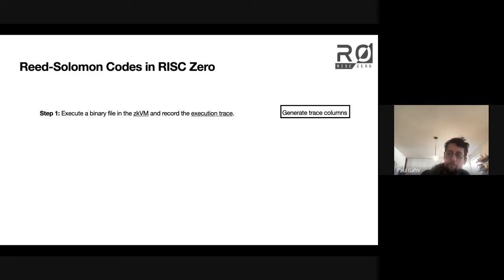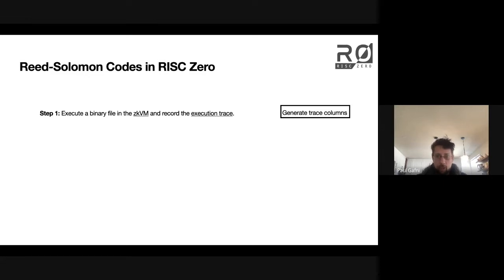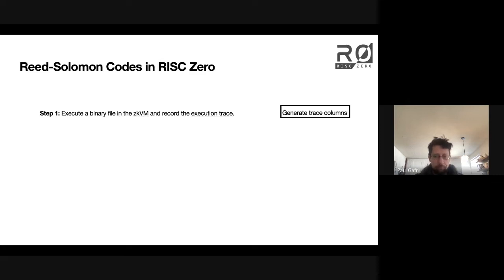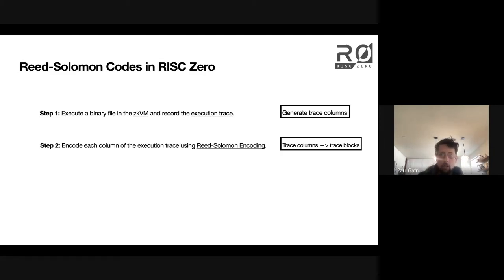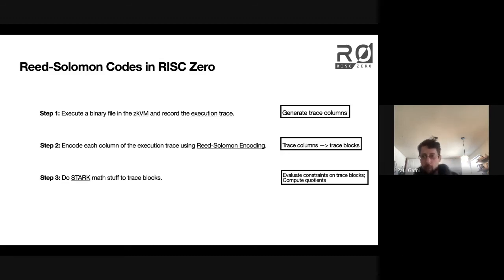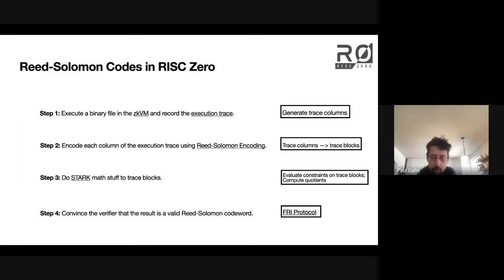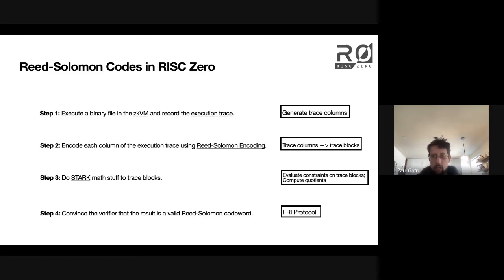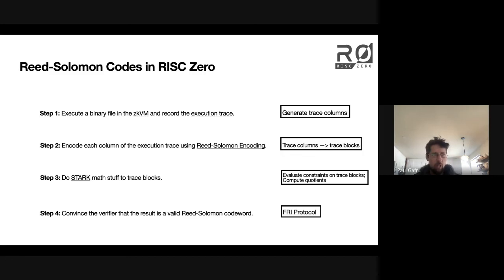Reed Solomon Codes in RISC Zero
This video presents a bird's eye view of how RISC Zero uses Reed-Solomon encoding to generate zero-knowledge proofs of computational integrity.